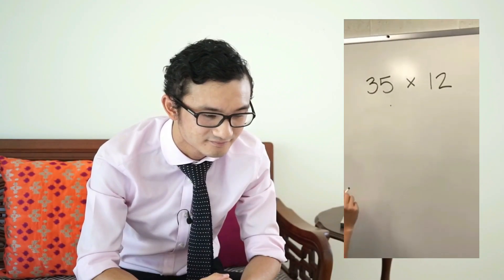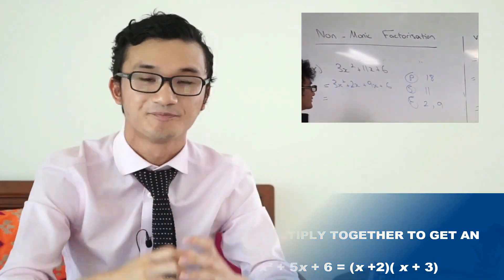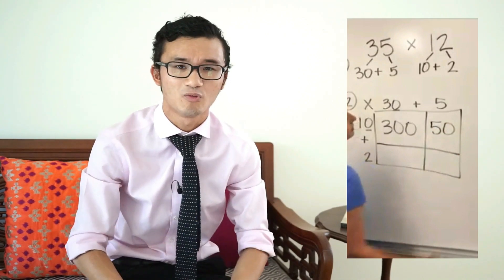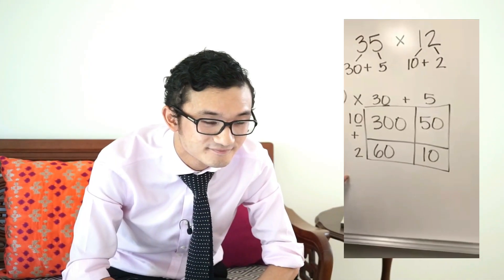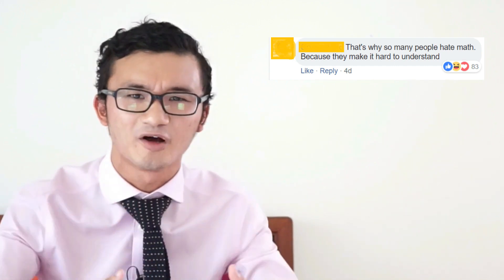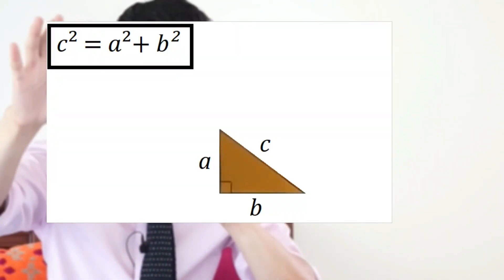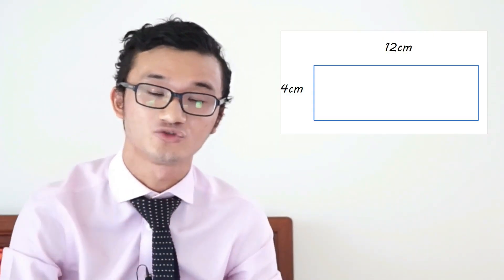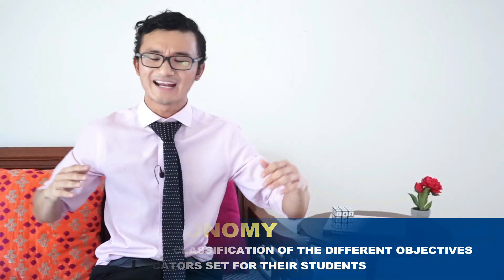Real Maths Teacher Reacts to "Multiplying 35 x 12 using New Maths" Video | Common Core Area Model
Which is better, "old math" or "new math"? Have you seen this different way of multiplying 35 x 12 using the "Area Model" Method? Recently I've been getting asked a lot what I think about video going around, so I thought I'd share my thoughts

Original 35x12 Area Model Method from Villa Rica Elementary School.

Mrs. Jiles interviewed by 11Alive explaining common core math.

Eddie Woo's "Beautiful Visual Explanation of Completing the Square"
youtu.be/McDdEw_Fb5E